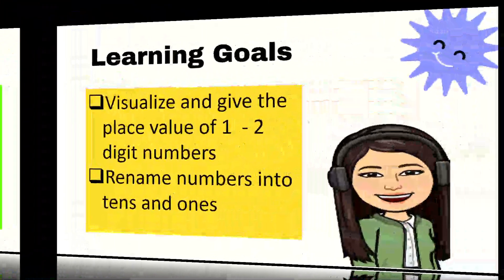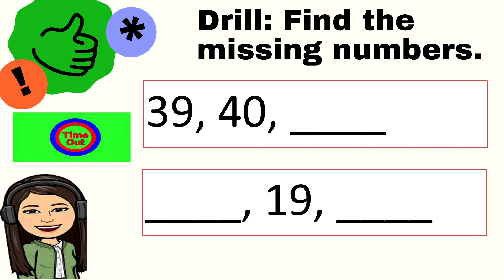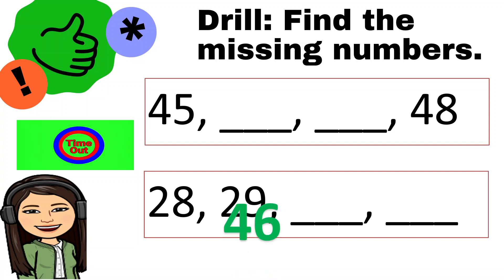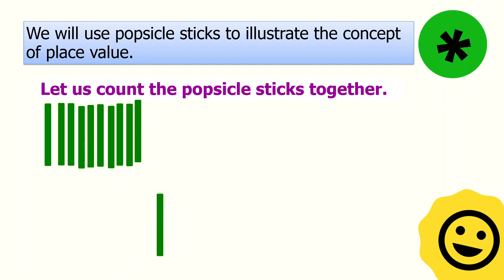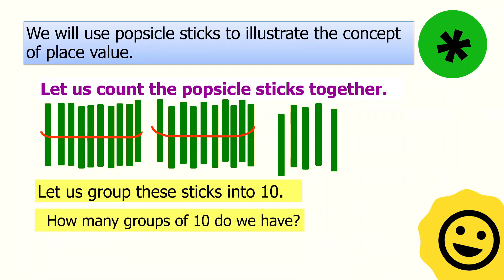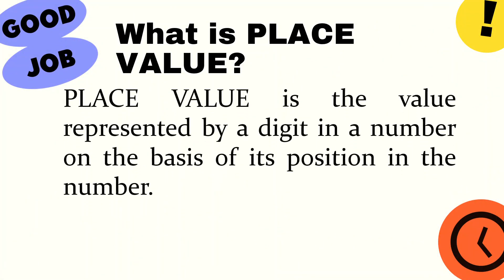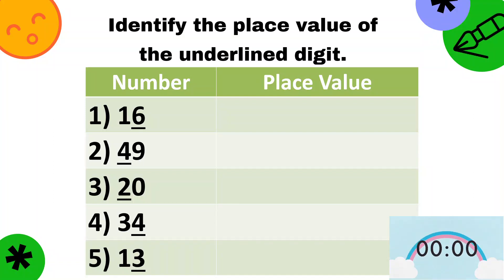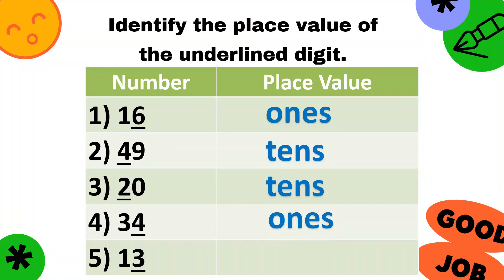PLACE VALUE|ONES AND TENS|MELC - BASED GRADE 1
Learning Goal:
-Visualize and give the place value of 1  -  2 digit numbers
-Rename numbers into tens and ones

REMEMBER:
-PLACE VALUE is the value represented by a digit in a number on the basis of its position in the number.
-DIGIT is any of the numerals from 0 to 9.